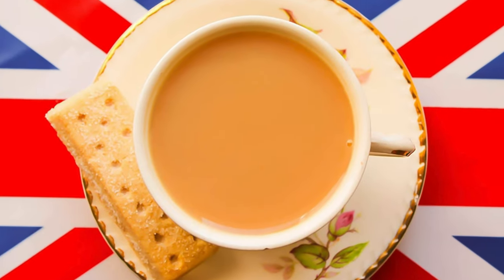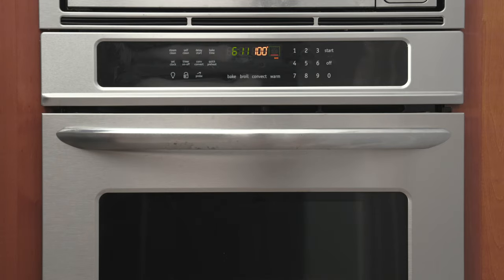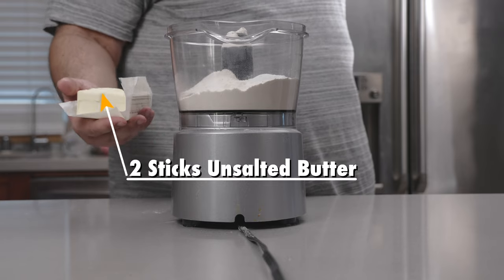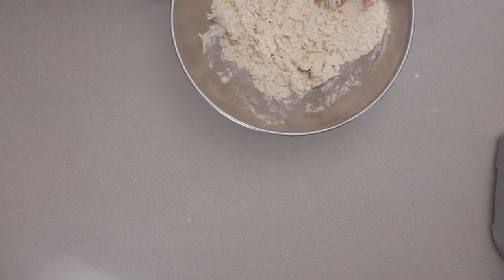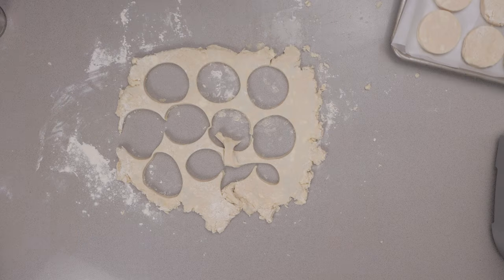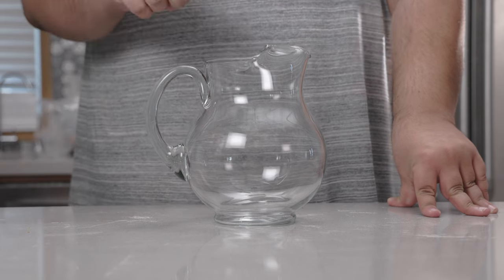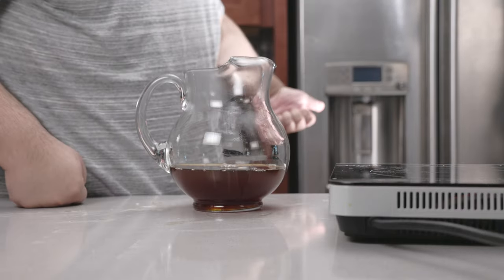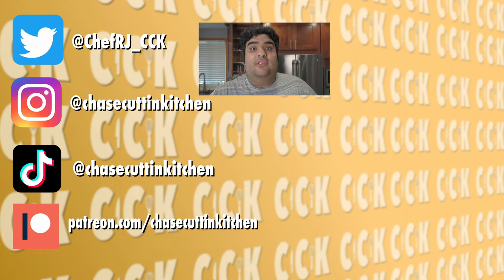AMERIACN!!! Tea and Biscuits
The 4th of July is around the corner, so I made something in the spirit of the day we told the Brits to get lost.  I knowingly and intentionally appropriated
one of their most famous foods, tea and biscuits, and Americanized them.  I made the tea super cold and sugary with sweet tea.  And I turned the biscuits fluffy and thick by making them southern style.  Come and join in my most patriotic video yet!